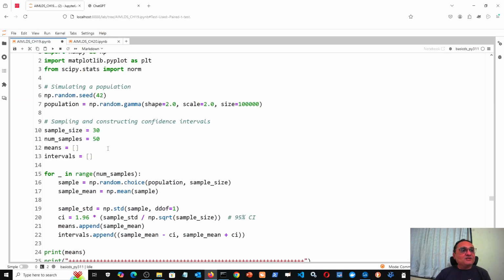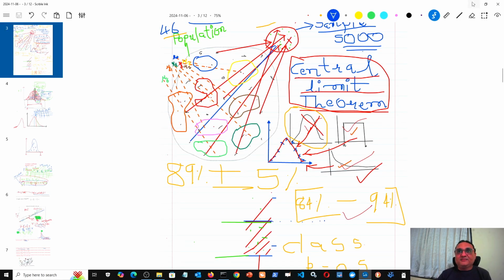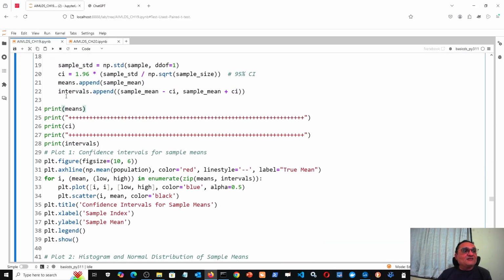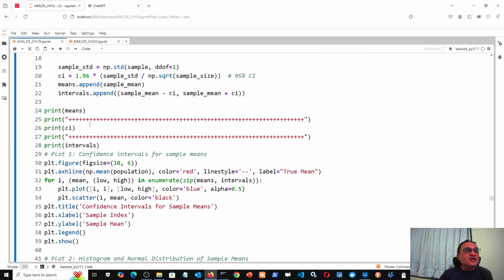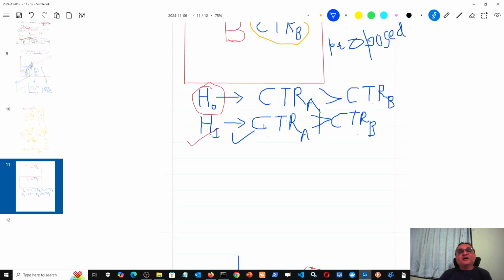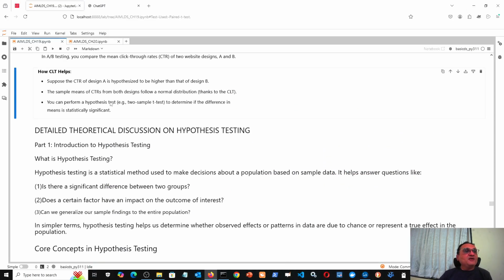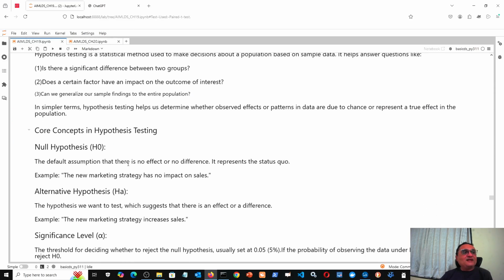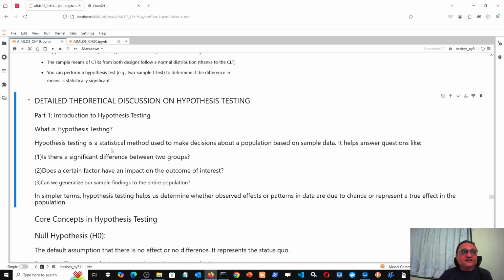CH19_L20 INTUITIVE UNDERSTANDING OF HYPOTHESIS TESTING: A-B TEST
First lecture to lay down the foundation of hypothesis testing